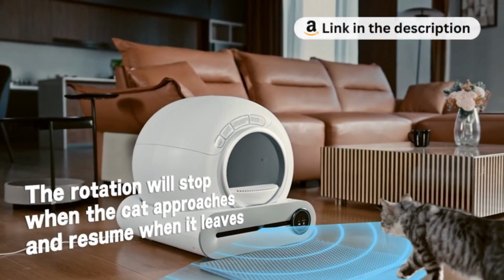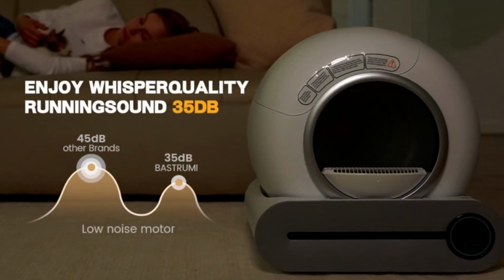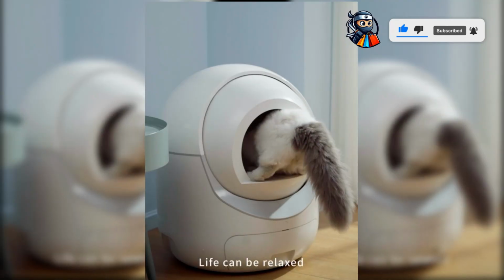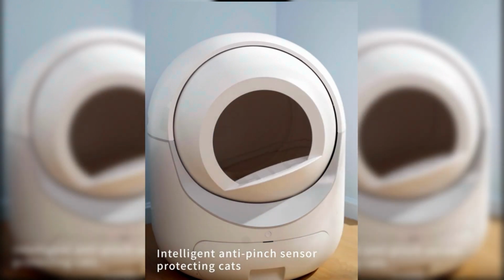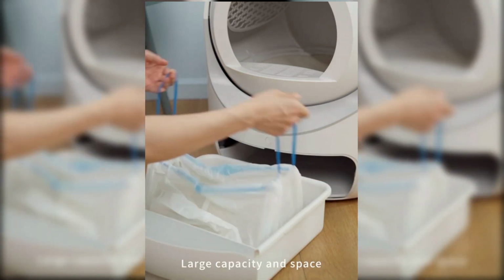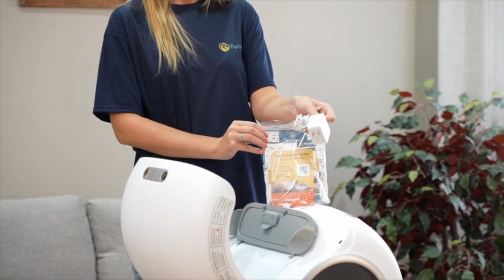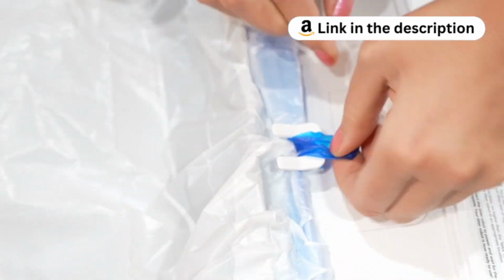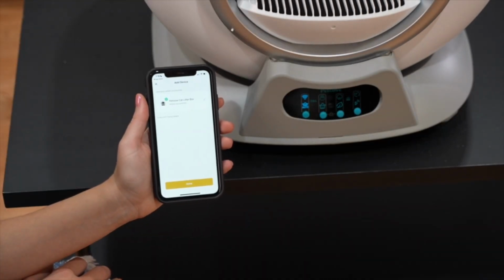🐱 Top 3 Automatic Cat Litter Boxes: Upgrade Your Kitty's Litter Experience! 🚀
Searching for the purrfect litter solution for your feline friend? Look no further! In this video, we unveil the top 3 automatic cat litter boxes that will revolutionize your kitty's restroom routine. From hassle-free cleaning to odor elimination, these high-tech litter boxes offer convenience and comfort for both you and your furry companion. Say goodbye to scooping and hello to a cleaner, fresher home! Tune in to discover which automatic litter box suits your cat's needs best.

1.PetCove Scoop Free Covered Automatic cat Litter Box
2.Cleanpethome Automatic Cat Litter Box with APP Control
3.BASTRUMI Automatic Cat Litter Box

Chapters:

00:00 3.BASTRUMI Automatic Cat Litter Box
00:59 2.Cleanpethome Automatic Cat Litter Box with APP Control
01:57 1.PetCove Scoop Free Covered Automatic cat Litter Box